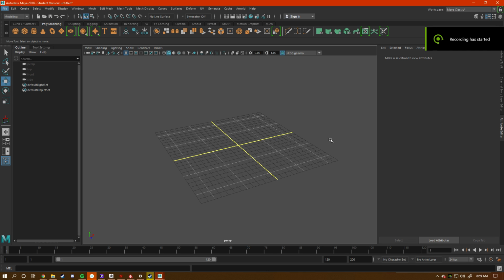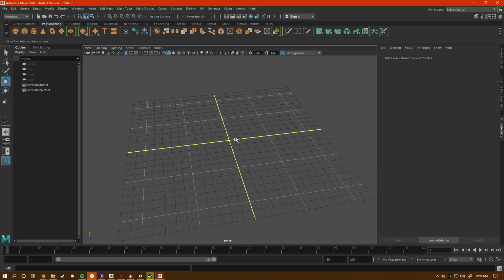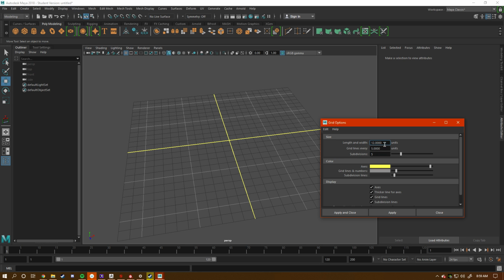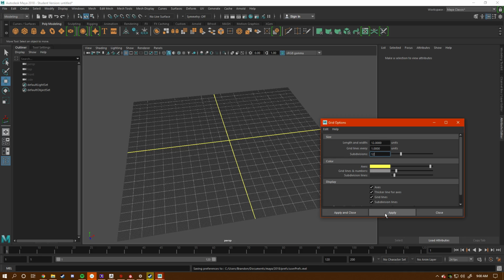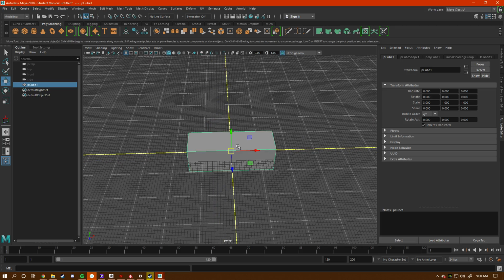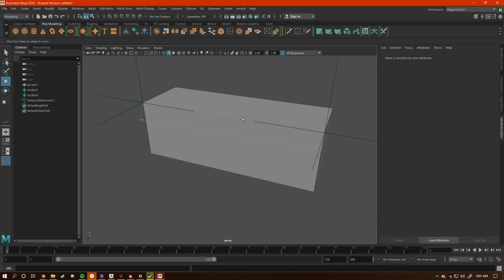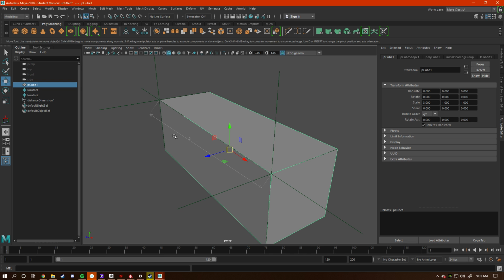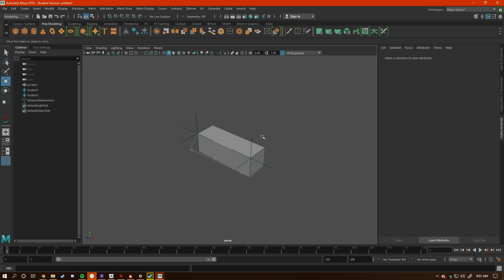Maya 3D Quick Tip: How to set up the grid - Change Default Measurement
Hello! In this video I describe how to set up the grid in maya 2018 to work with feet and not centimeters